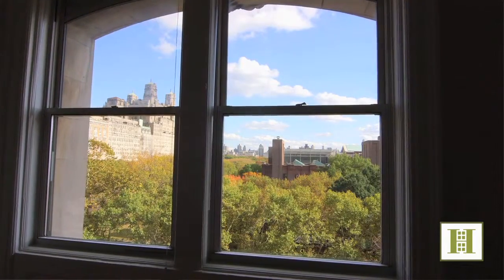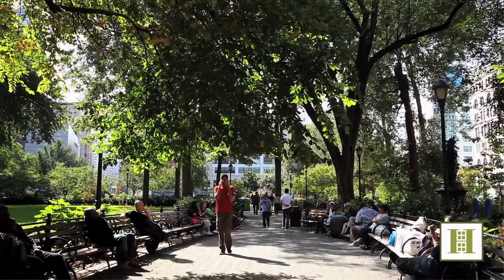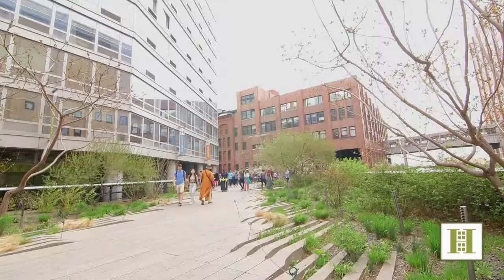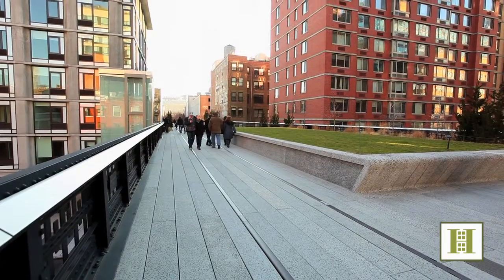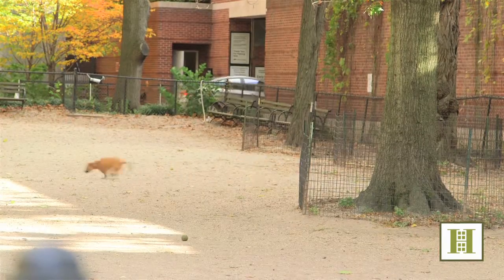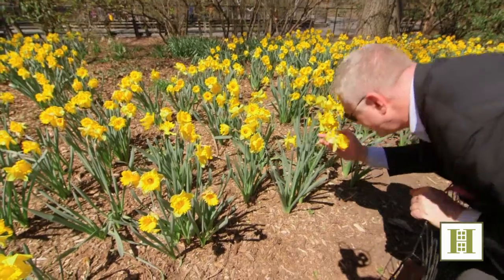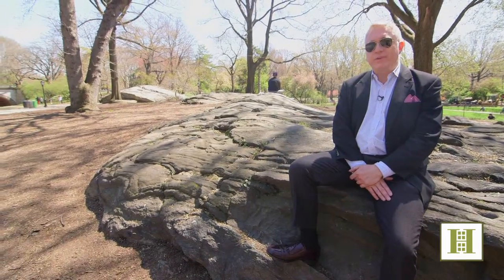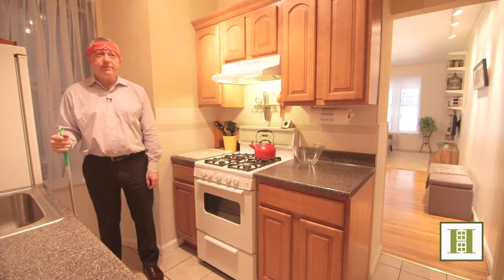The Jist With Jeff